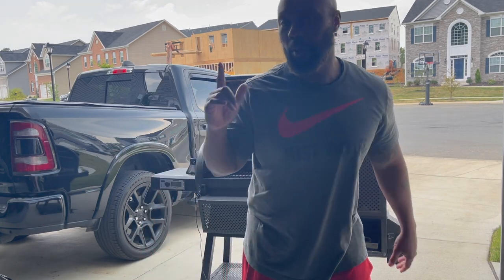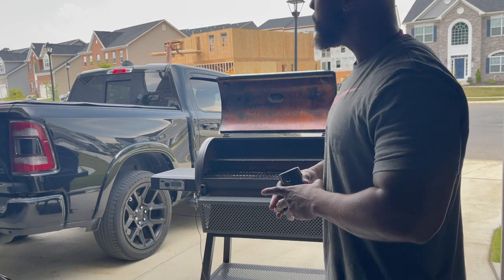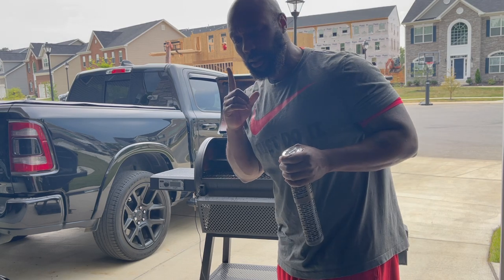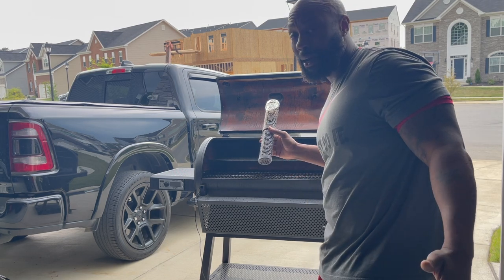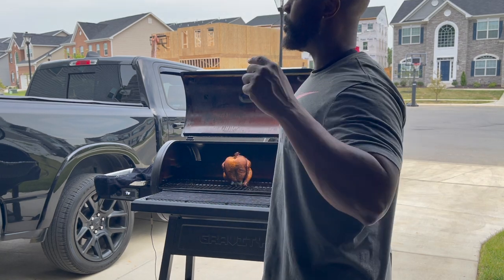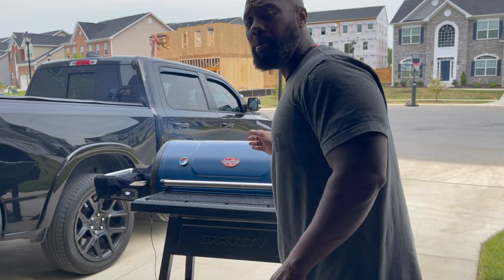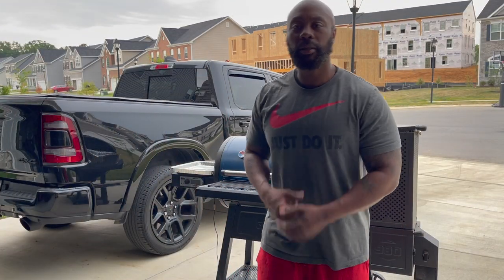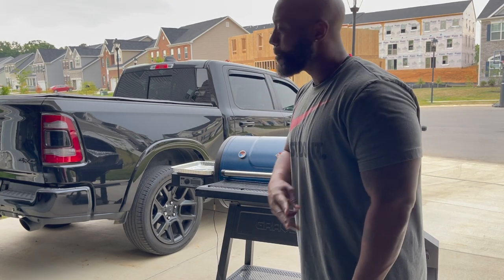Beer Can Chicken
Items I use for BBQ Cooks:

Ceramic Beer Can Chicken Holder